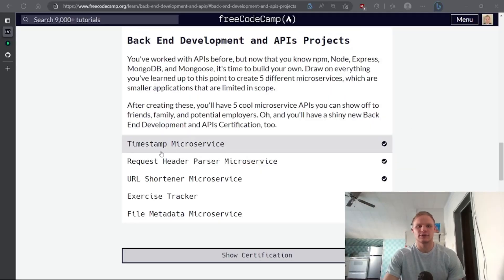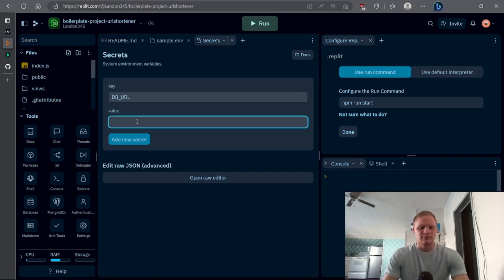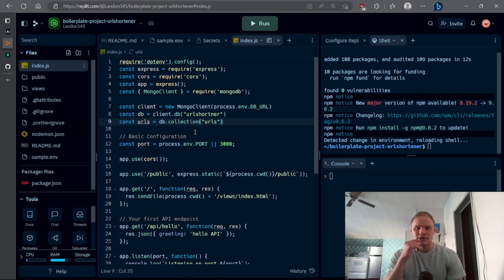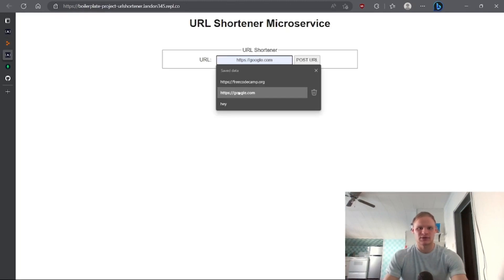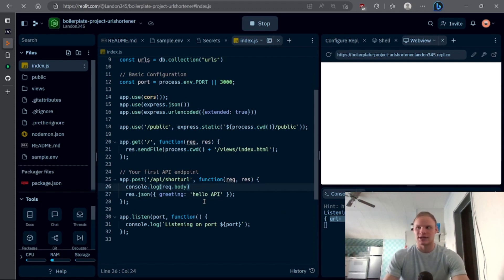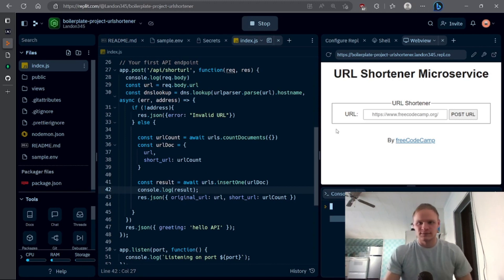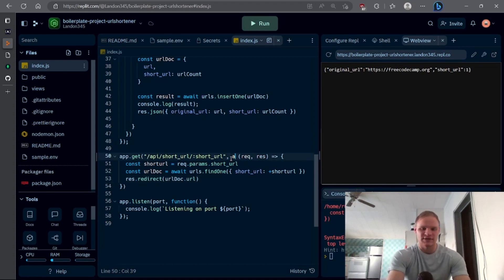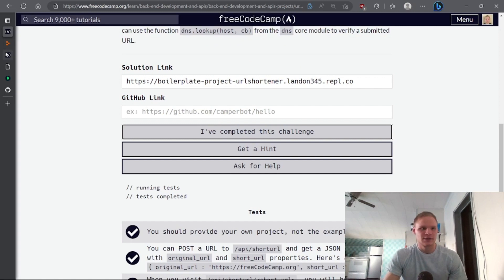URL Shortener Microservice | FreeCodeCamp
In this tutorial, we will be building a Node.js API that can shorten URLs and redirect users using MongoDB to store the short URLs. Our API will pass all the necessary tests, including returning a JSON response with the original URL and short URL properties and redirecting users to the original URL when they visit the short URL.